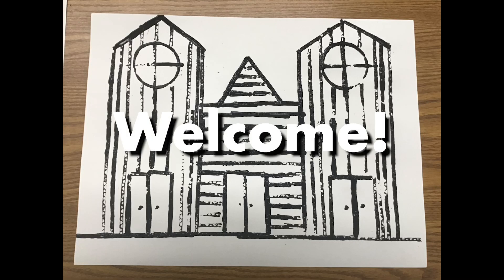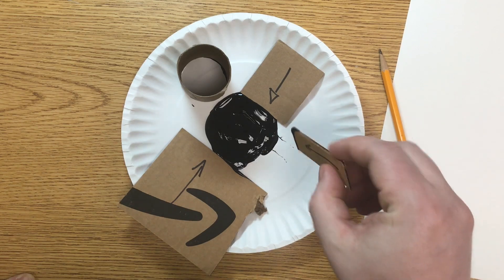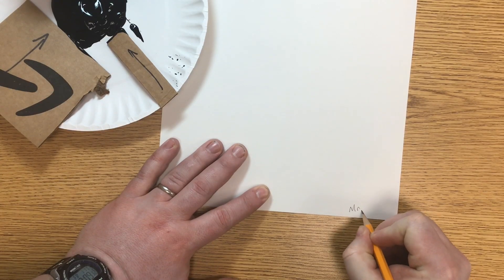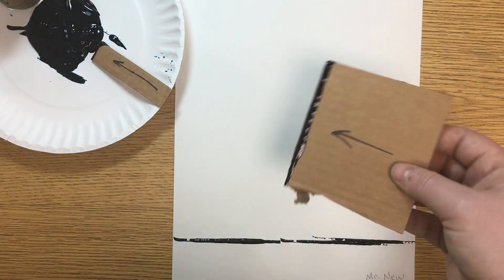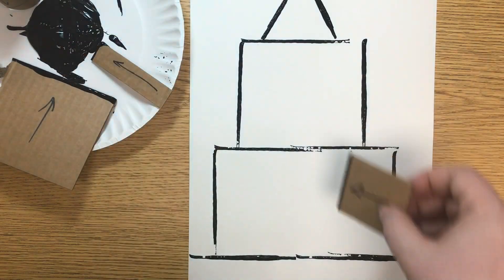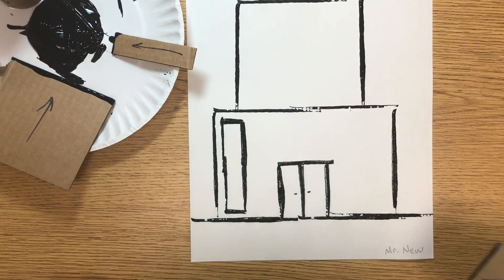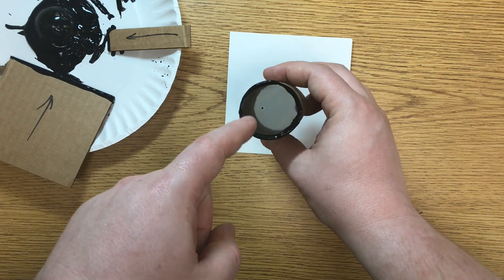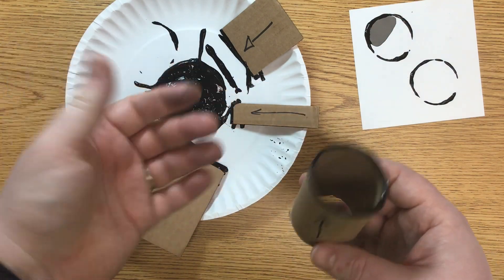Architectural Designs Part 1 - A Study Of Geometric Shapes And Symmetry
In this lesson, we are using recycled cardboard to stamp the outlines of our architectural designs. we use geometric shapes to paint a building, and we use symmetry to balance our image.